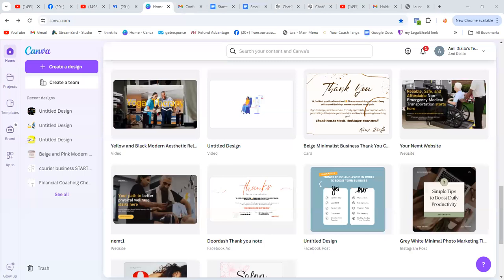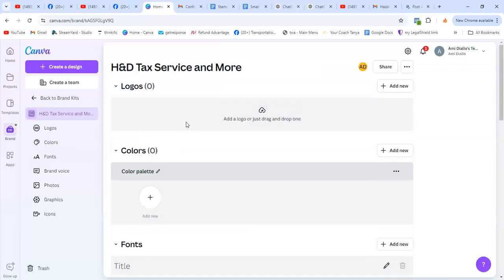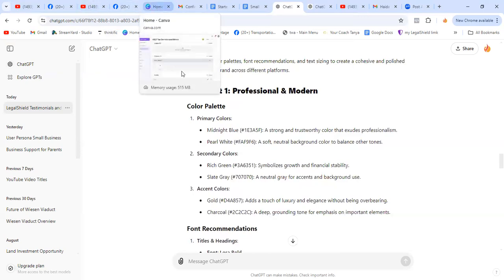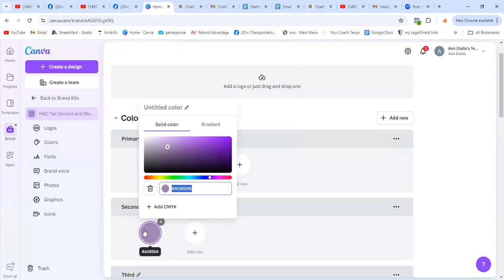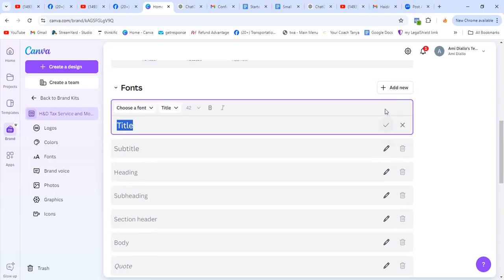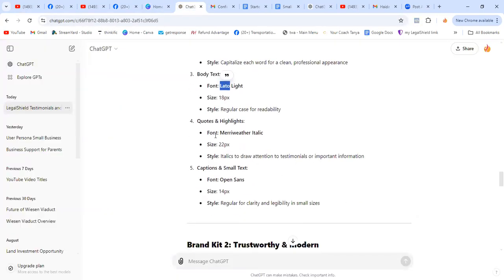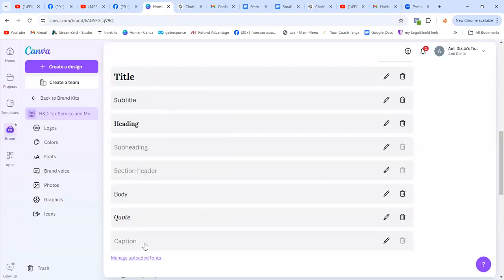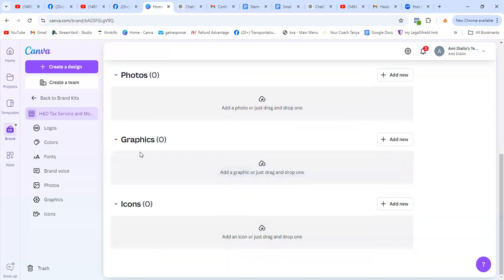Easy Canva Tutorial: Create a Stunning Brand Kit for Your Business, In a Minute!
Learn ✅✅how to create a cohesive brand kit using Canva! In this tutorial, I’ll show you how to choose the perfect color palette and fonts for your business to elevate your brand. Whether you’re just starting out or looking to rebrand, this step-by-step guide is perfect for small business owners and entrepreneurs.  This quick tuto will help your business 🚀stand out and attract more customers💰🎯.

Perfect for small business owners and entrepreneurs looking to elevate their marketing game! 💼💡 Need help with your branding or website? Check out my done-for-you website and brand kit service to save time and look professional! 🙌 SmallBusinessTips Branding MarketingHacks"

- Invideo AI - Create videos with 1 command, 1 click in 10 minutes.
- GetResponse Get more customers for less money.

❤️ 👉 List of Top Items for Delivering Drivers 👈 ❤️
(1) RovyVon 3-Mode 650 Lumens (super bright) Rechargeable Keychain Flashlight
(2) SABRE RED Pepper Spray Keychain
(3) Black Lanyard (attach pepper spray, flashlight, etc)
(4) Flexible Spiral Wrist Bands (attach pepper spray, flashlight, etc.):
(5) Universal Phone Mount
(6) Insulated Food Delivery Bag with Cup Holders/Drink Carriers Premium
(7) Car Interior Detailing Kit

👉👉 NEMT: Must have Equipment List

  Camera -  , SD Card -  SD Card Reader - ,   Microphones - Lighting-